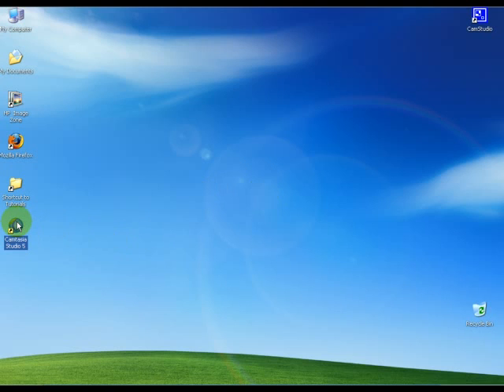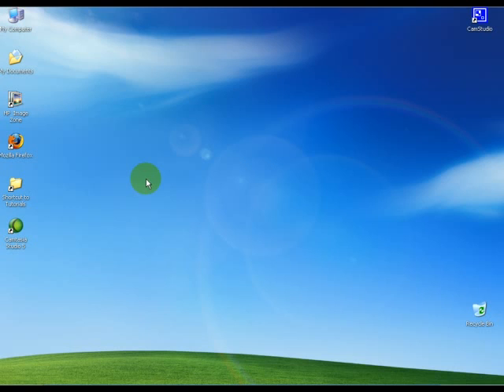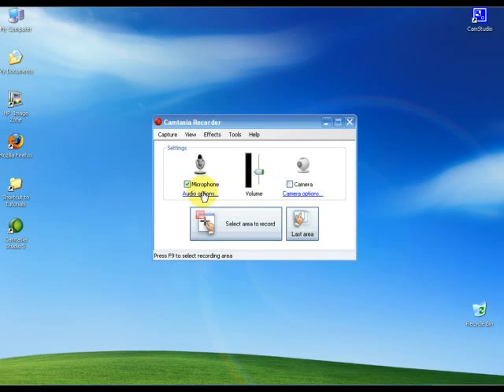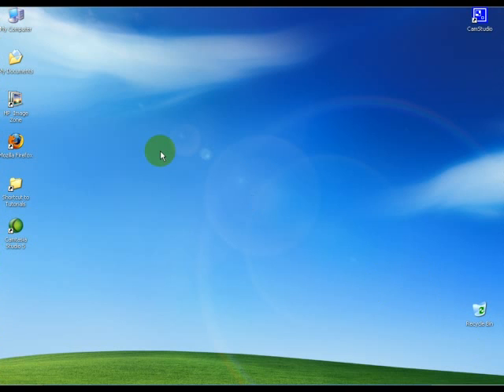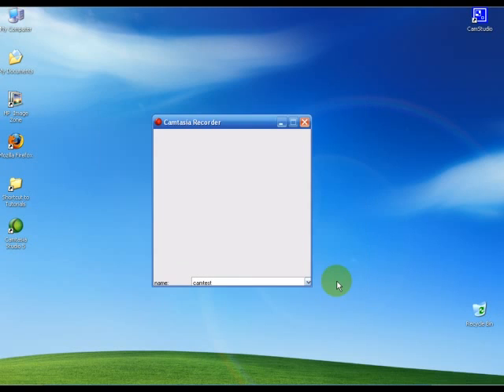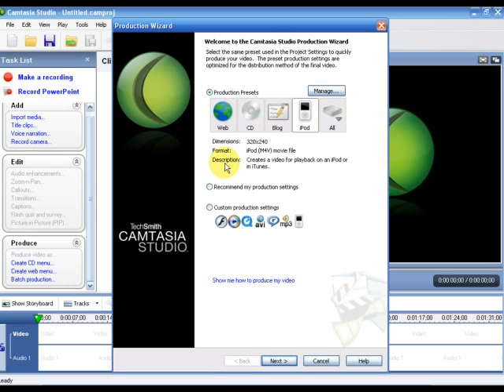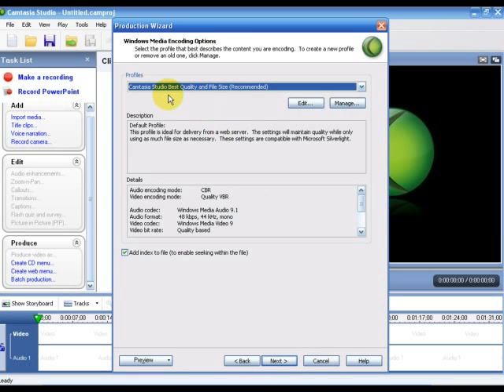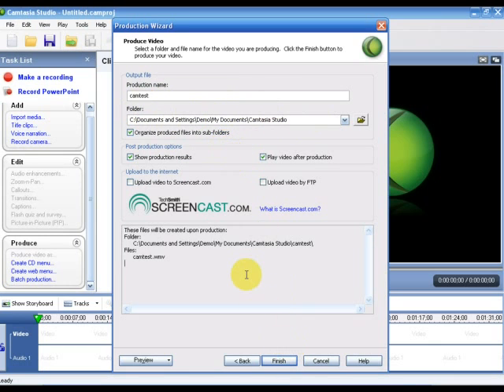Making Screen Capture Videos with Video Software (Camtasia)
Camtasia 101: a brief into to web2.0 tools and video capture software.
* Ann Sieg (The Renegade Network Marketer)
* Quixtar / Amway (Yeah, I know, it's crazy!)
* Xango (Mangosteen)
* Monavie (Acai)
* Freelife (Himalayan Goji Juice)
* Agel
* Costal Vacations (Coastal Synergy Group)
* Platinum 1 Destinations (P1D / Platinum One Destinations)
* Wealth Masters International (WMI)
* Global Resorts (GRN)
* EDC Gold / EDC Platinum
* Roadmap To Riches (Roadmap 2 Riches)
* Passport To Wealth (Passport 2 Wealth)
* Little Guy Network (LGN)
* Herbalife
* Mannatech
* Xoomla Worldwide
* DrinkACT (Drink A.C.T.)
* Prosperity Cast Network (PCN)
* UvMe
* Troy Managment
* My World Plus (MyWorldPlus)
* ProCard International (PCI)

 you have any questions, please contact my assistant Christine to see if you *QUALIFY* for a 'FREE 30-Minute Strategy Session' with the great Jimmy Davis so he can help you build your business online using the latest Web 2.0 technologies.
camstudio  camtasia  screen  capture  software  making  how  to  video  recording